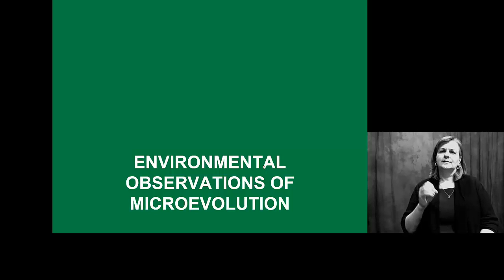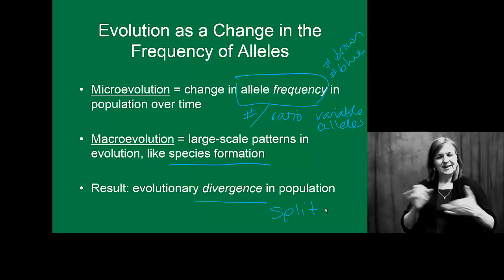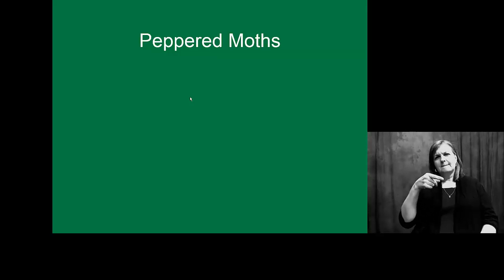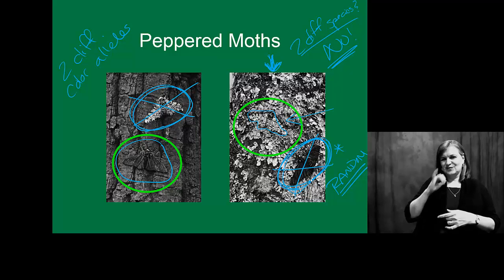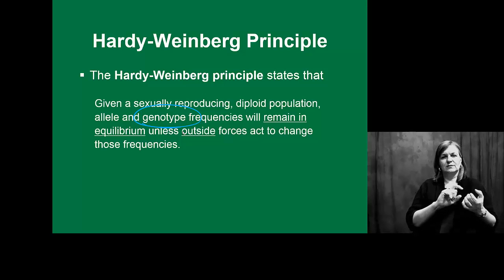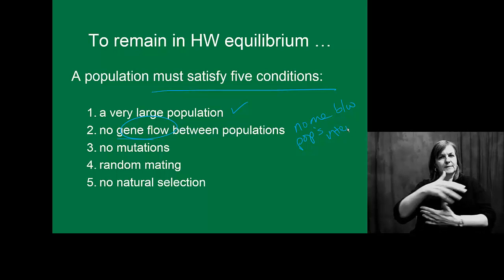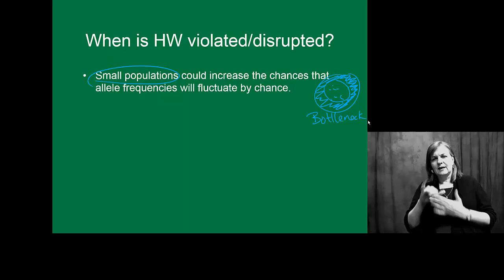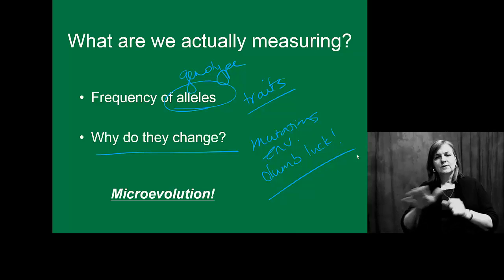MicroEvo_Observations w- Interpreter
where can we observe evolution and population changes in nature. we give you a few examples